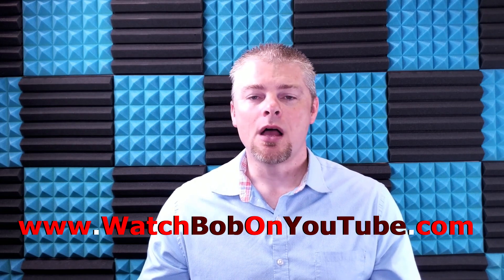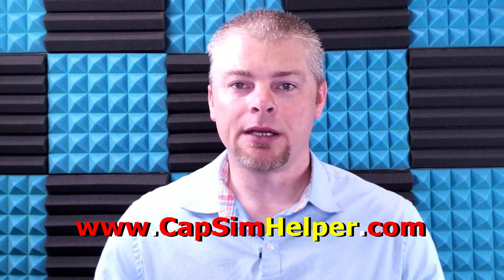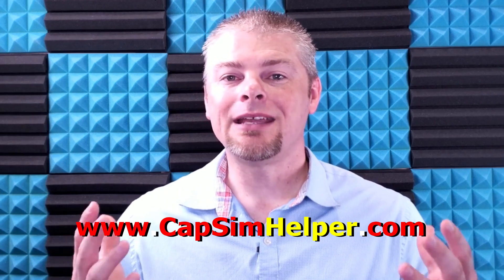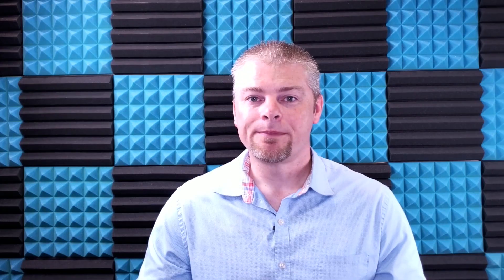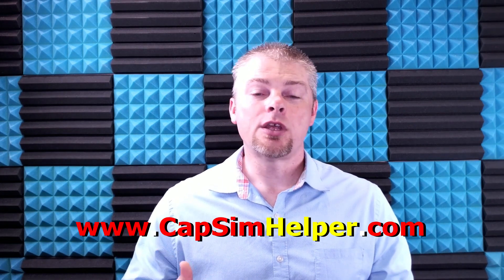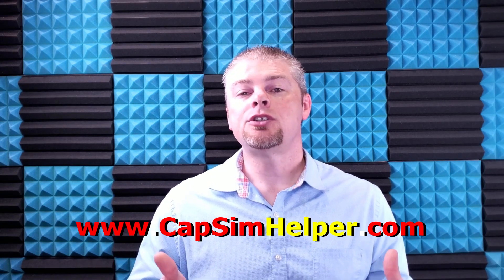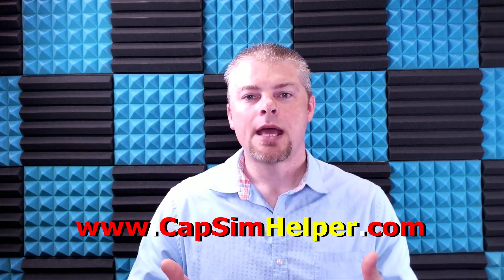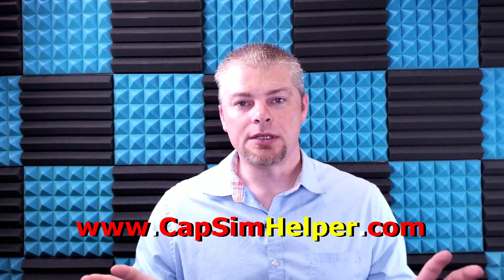Looking for Help with CapSim? I Can Help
If you've been assigned a class where you have to play the CapSim simulator, you may be at a loss for words on what to do or how to even start. This video is more of an introductory video to tell you about how I can help you with CapSim, whether it is a Tips & Tricks sheet or an Excel Spreadsheet or if you need someone to analyze your last round to make sure you're doing it right or to tell you where you went wrong Lastly, I also have a one-on-one option for those who need it beyond the written word

The biggest bang for your buck will be the Tips sheet because it's FREE. The course and the drift sheet are probably your next best items. I know how to help you get from point A to point B in this simulator. I know that if you follow what I teach in the course or in the analysis I provide, your CapSim scroes will increase. I will be the tutor to get you through this class! If you don't understand how CapSim works, let me help you. Some of you are paying thousands of dollars for this one class and if you don't pass it, you don't get your degree. Don't let that happen to you! Let me help you!